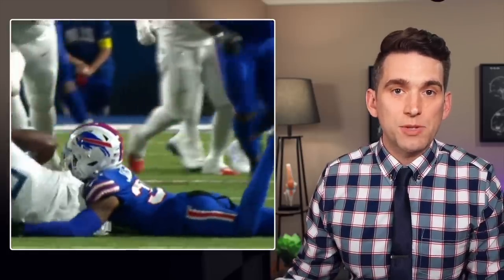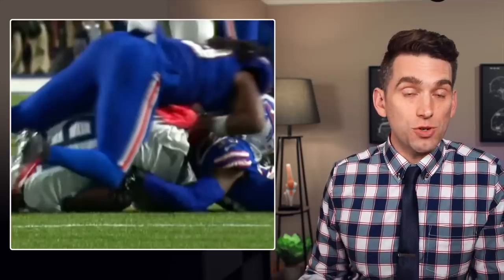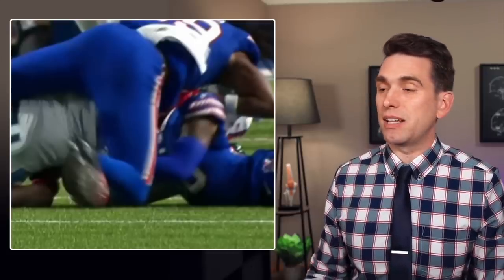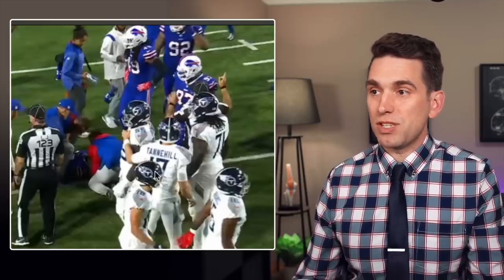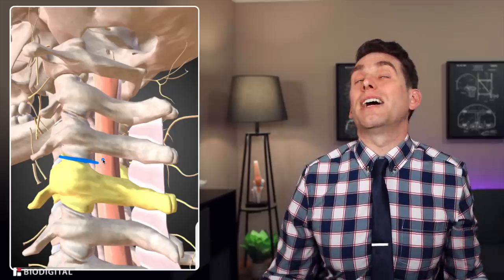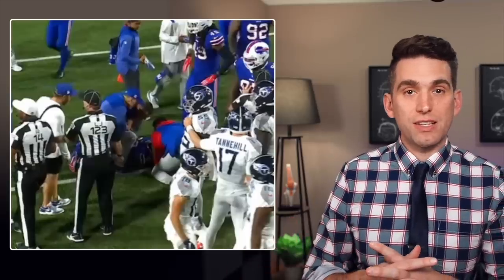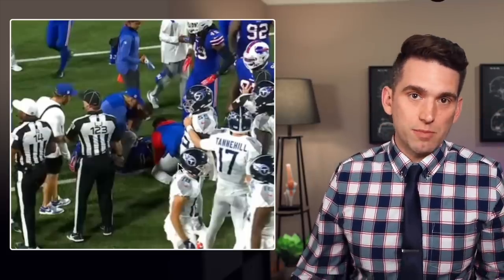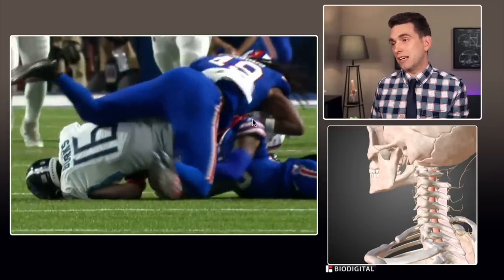Dane Jackson Leaves Field in Ambulance After Scary Neck Injury - Doctor Explains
Dane Jackson was taken to the hospital after a scary neck injury from a friendly fire hit. We'll take a look at what happened and review the key anatomy/injury mechanisms.